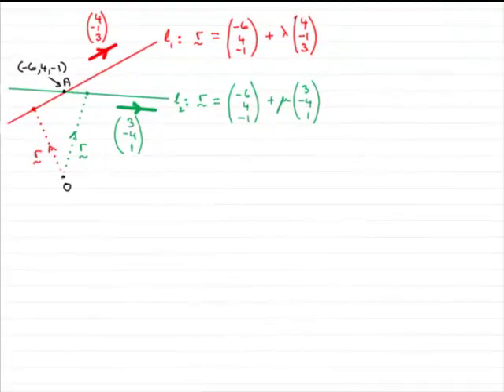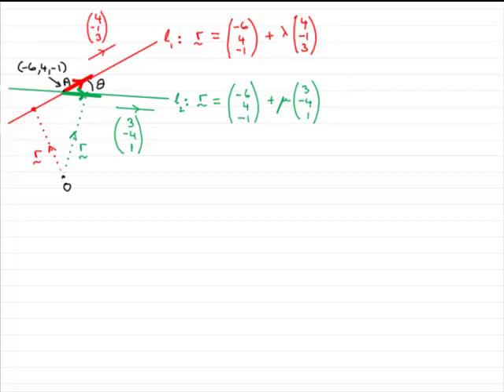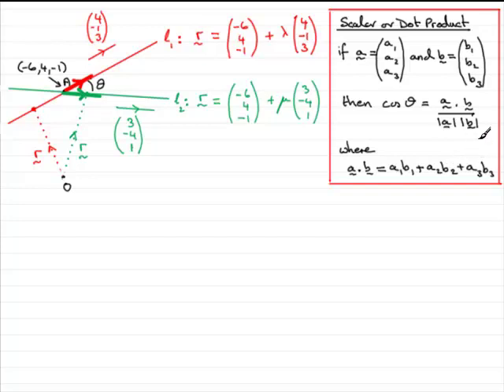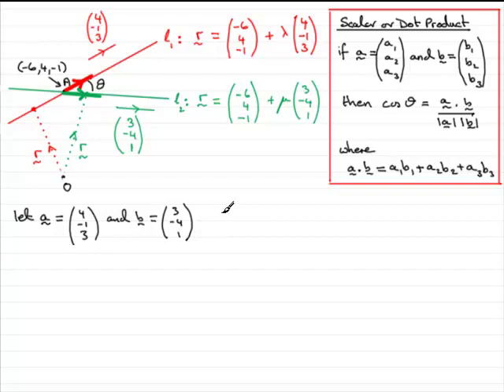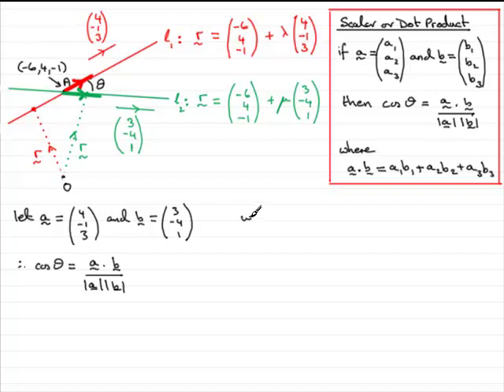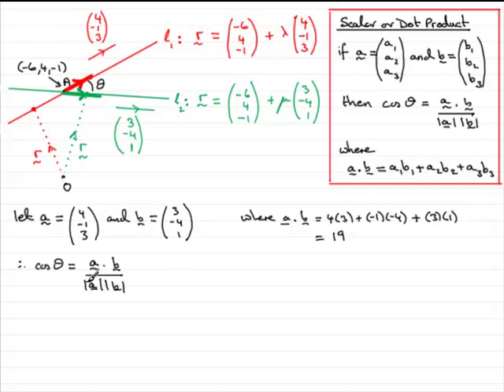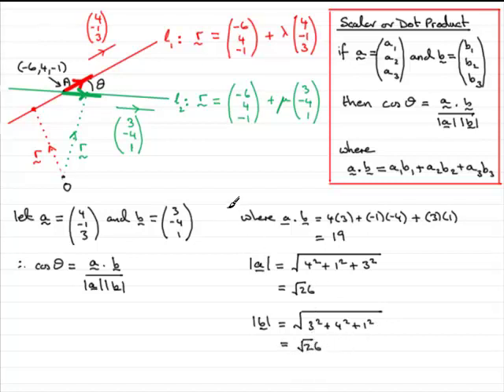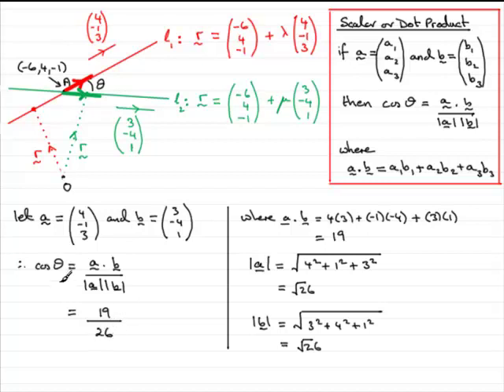A-Level Edexcel C4 January 2010 Q4(b) : ExamSolutions